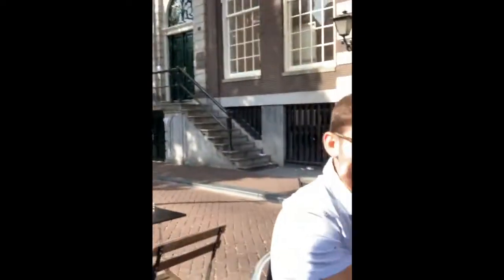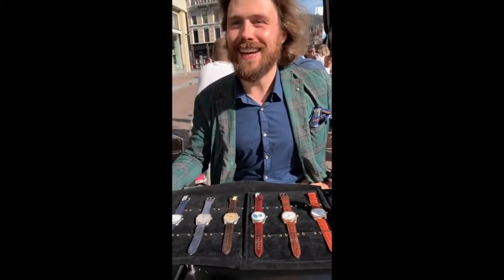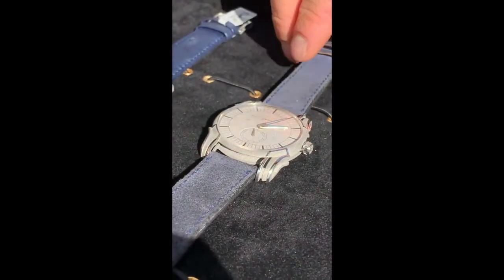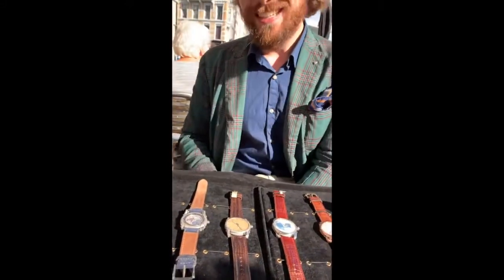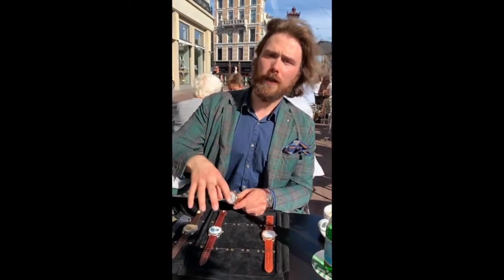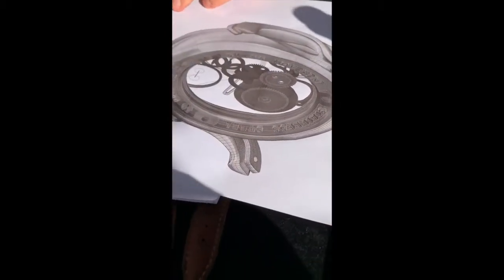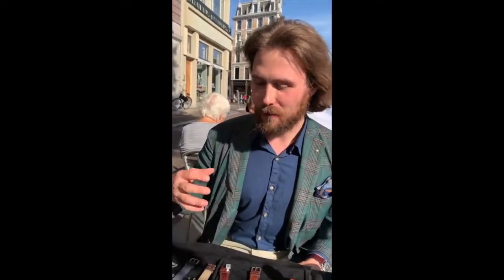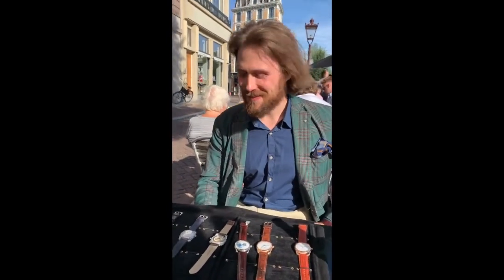رفيو ساعات نادرة - review -Michel Hol thenrich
ارقى ماركات الساعات العالمية The content is in English
review -Michel Hol thenrich  -    رفيو ساعات نادرة
Rare watches -  watches

فيديوهات مميزة لعشاق الساعات الفاخرة جميع الماركات
3 رولكس   اغلى 5 ساعات

9-My Sonata SF و Titan Octane Chronograph watch unboxing

26-اغلى 5 ساعات رولكس   Watch expensive Rolex watches with me

28-باريس!   أروع VLOG تسوق ROLEX

34-روب روب الأسباني يجلس مع ميشيل هولثينريش من ساعات هولثينريش

35-مشاهدة ساعة ذكية جديدة   لينوفوS شاهد الفيديو للنهاية مدهشة حفأ

39-تركيا - الذهب والماس والساعات. متجر المجوهرات في ألانيا. مجوهرات للرجال والنساء

41-رولكس ووتش جنون الحديث!

42-تتعمق مراجعة إحدى الساعات الرائدة في ماركة Breitling للساعات

43-نظرة عامة سريعة على ما يجعل سنغافورة مثل مكة المكرمة لهواة جمع الساعات

47-مقارنة بين Rolex Yacht Master 116622 LV و GMT Master II 126710BLRO